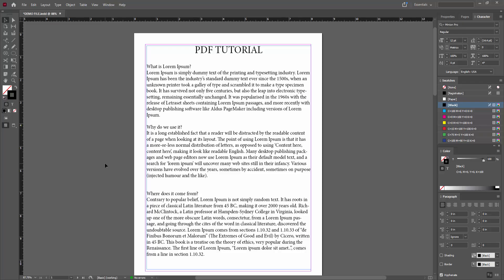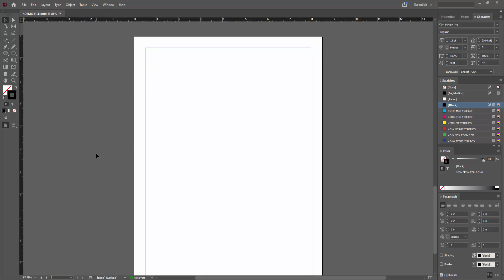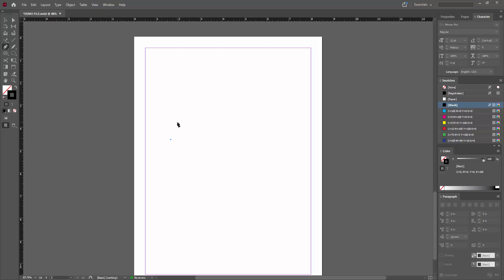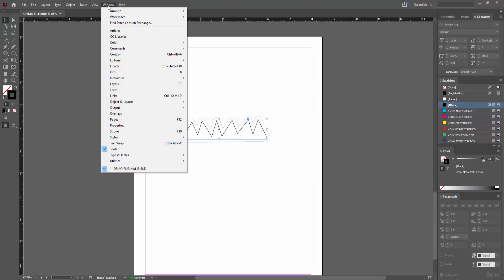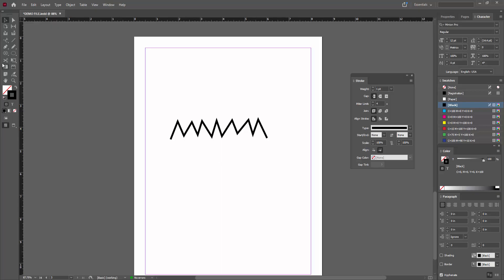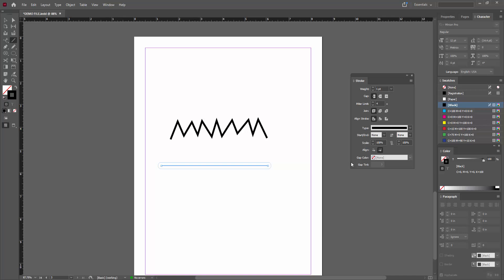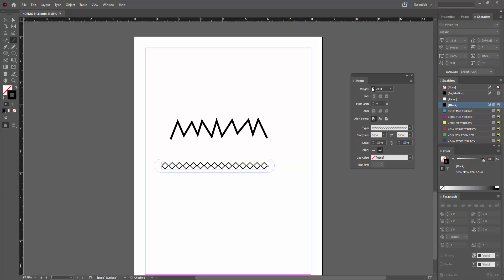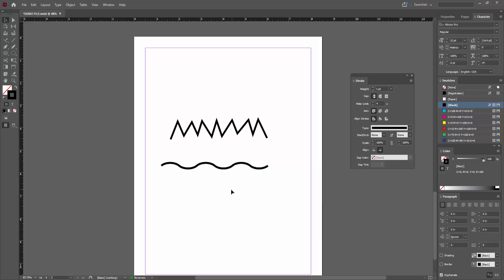How to zig zag line InDesign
Assalamu Walaikum,
In this video I will show you, How to zig zag line InDesign.  Let's get started.